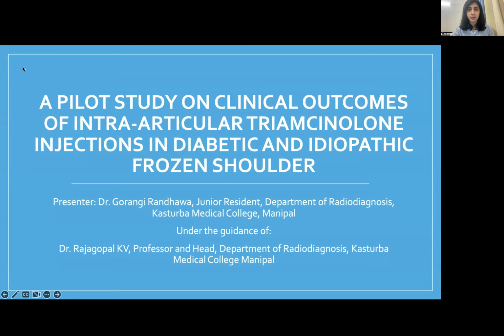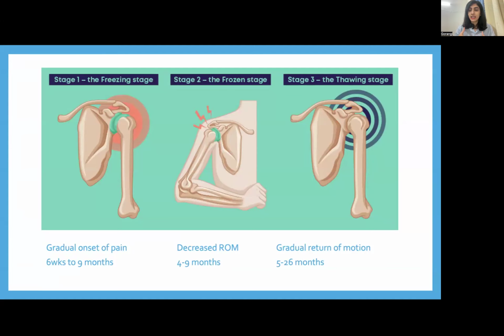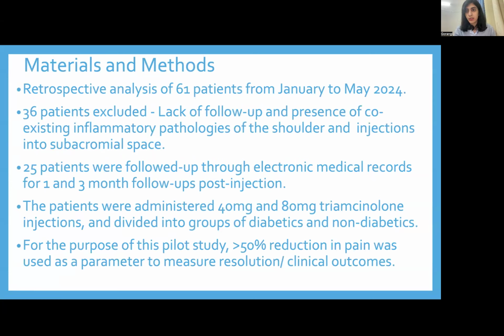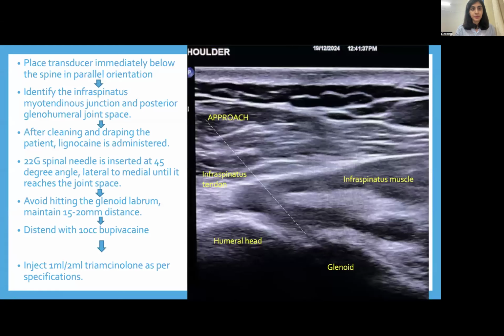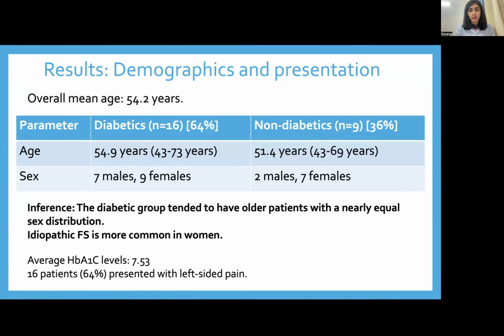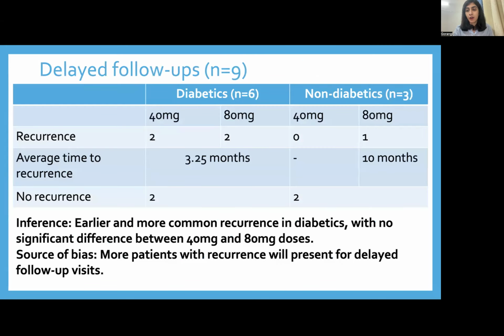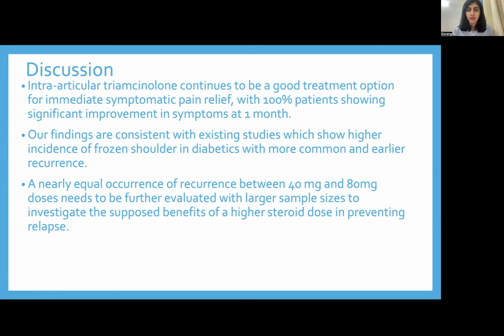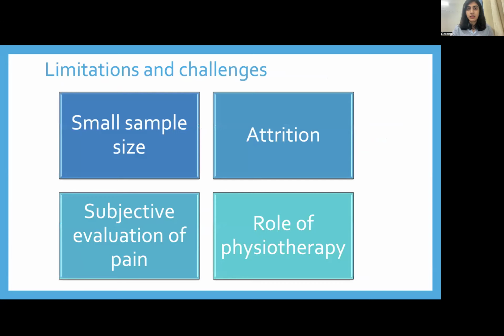Dr Gorangi Randhawa | Study of intra-articular triamcinolone inj in diabetics & frozen shoulder